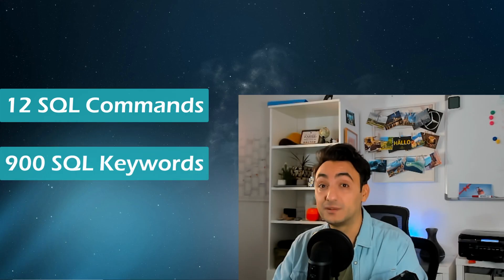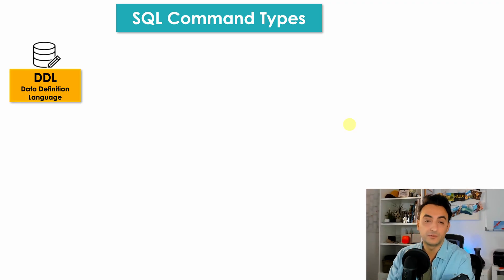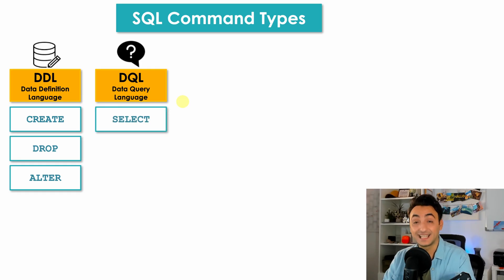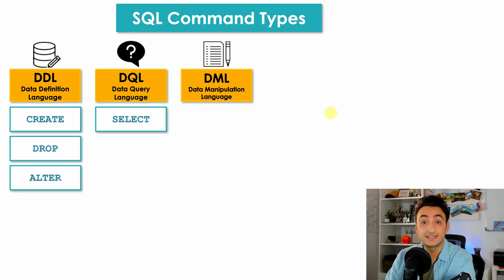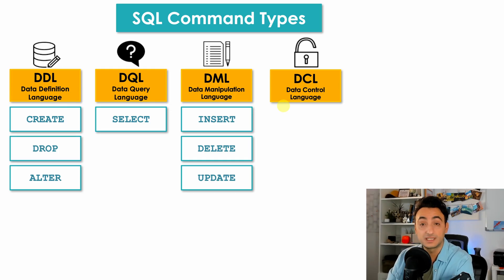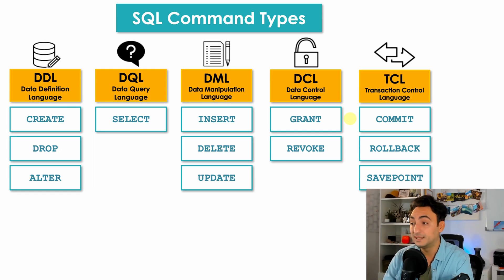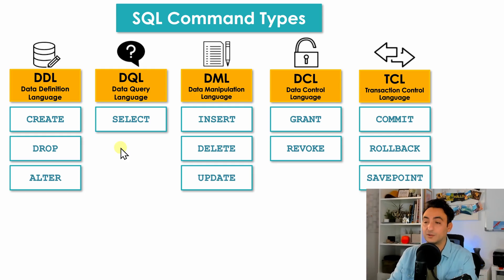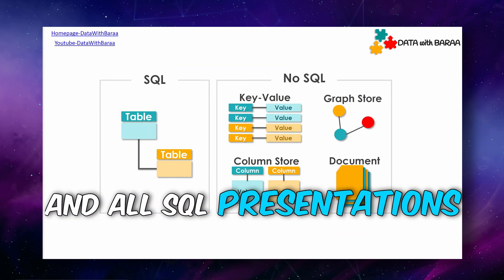Types of SQL Commands (DDL, DQL, DML, DCL, TCL) - SQL Tutorial #5